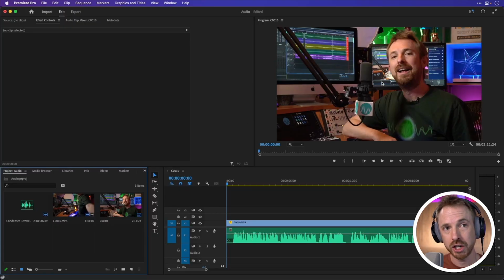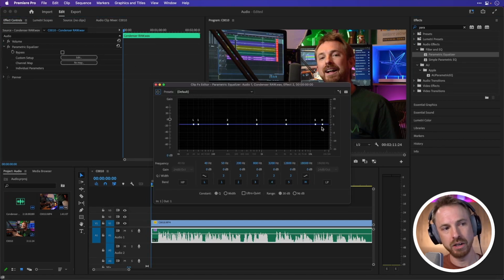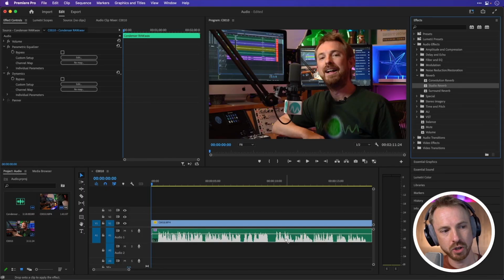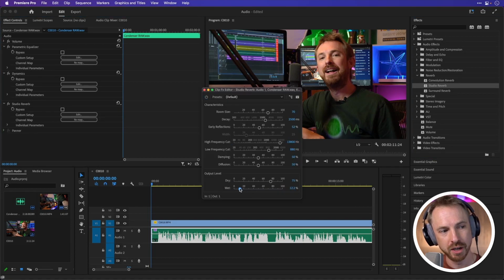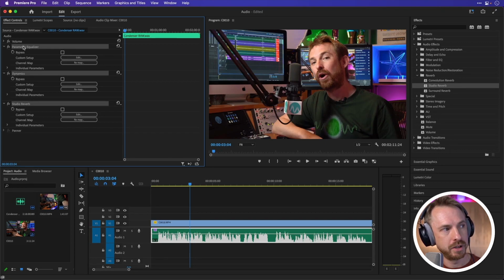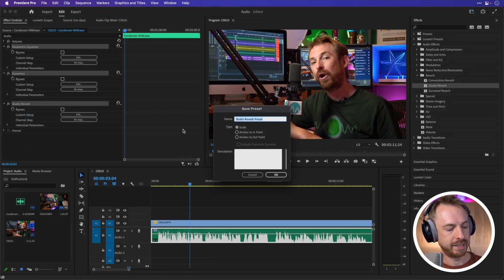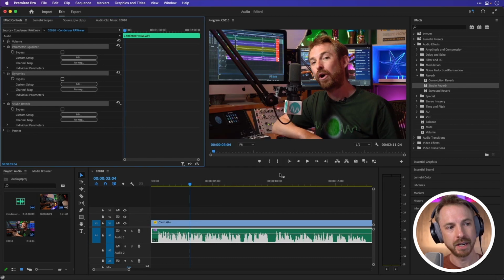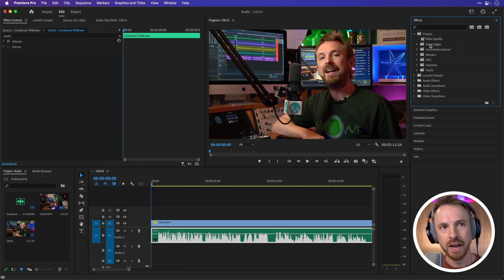Premiere Pro For Beginners - How To Make Your Audio Sound Great and Make Your Own Audio Presets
Learn how to add awesome, simple effects natively inside Premiere Pro to make your audio stand out. In this short 4 minute tutorial I am showing you how to add effects, what effects to add and how to save them as your very own preset.

Key video moments:
0:00 Video start
0:23 Effects panel
1:00 Parametric Equalizer
1:20 Dynamics
1:52 Reverb
2:10 Save as your own presets
3:00 Apply your own presets

◀ 🎤 Premiere Pro Presets! 🎧 The audio presets I use for my videos.